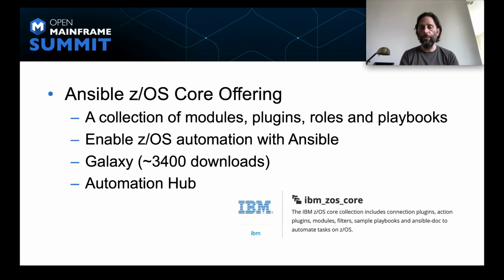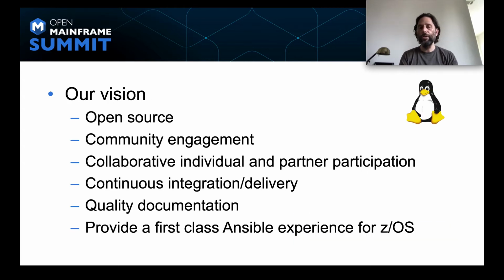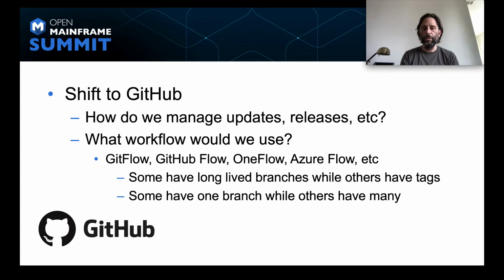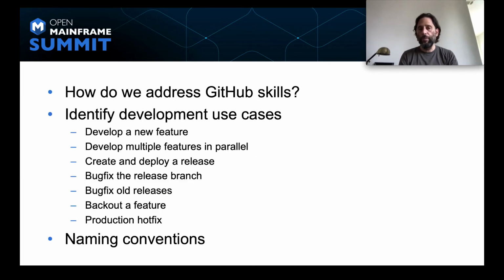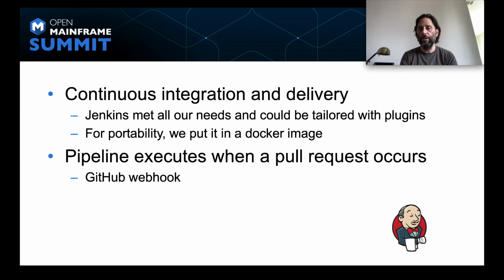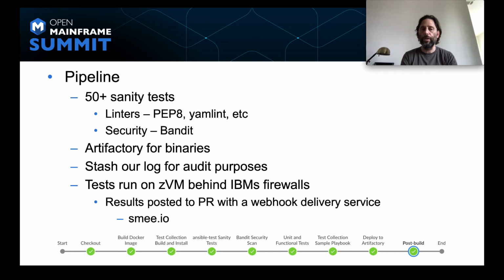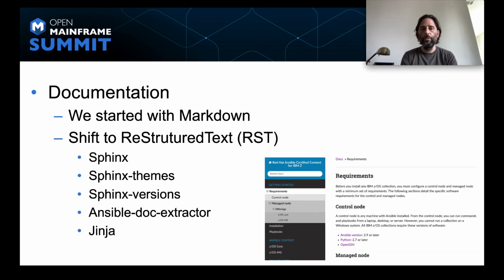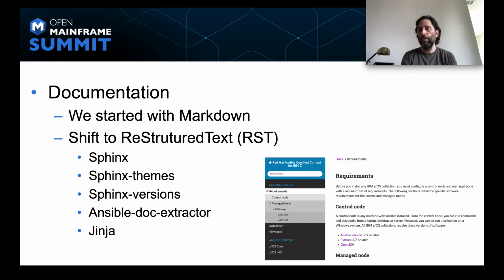Lightning Talk: Ansible on Z: A True Open Development Experience - Demetri Dimatos, IBM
In developing Ansible content for IBM Z, the team leveraged open development practices and tools to contribute content out to the open community. Through the use of GitHub, Jenkins, and Sphinx, the team was able to deliver enterprise wide automation capabilities. Hear from one of the developers as they explain their experiences and tools they used.